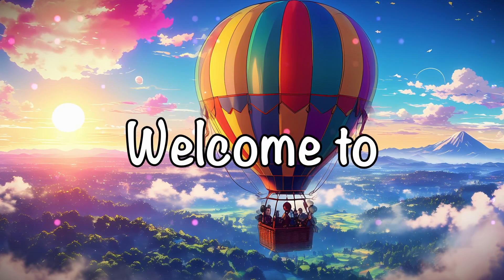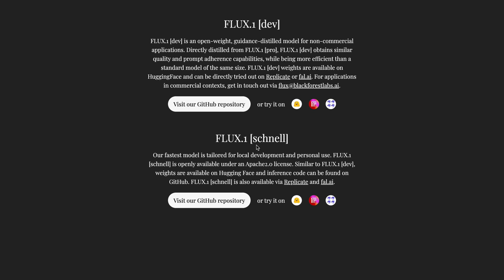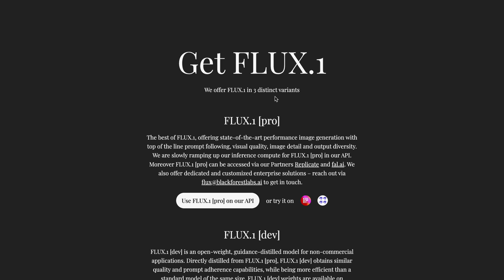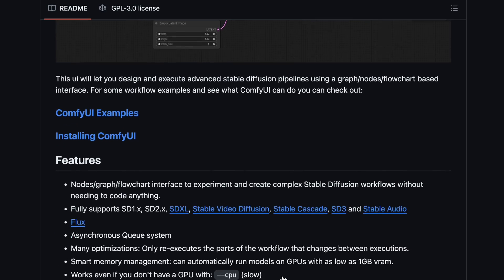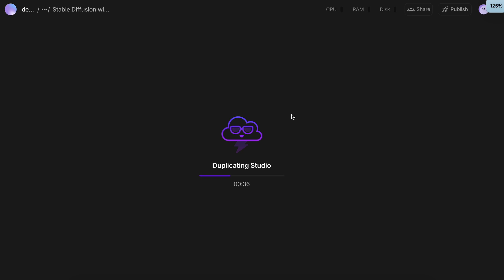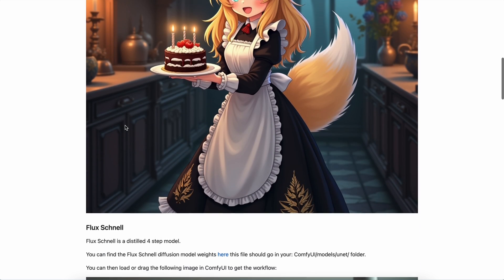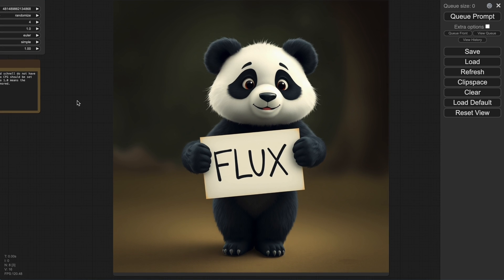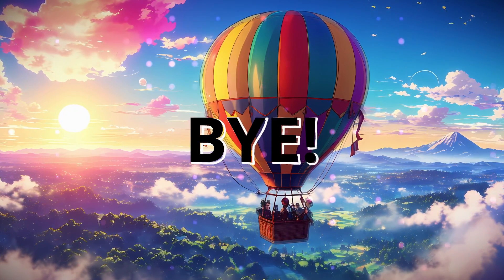Flux 1 + LightningAI + ComfyUI : Use FLUX-1 for FREE without GPU! (Flux-1 Schnell Installation)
In this video, I'll be telling you about a new Text-To-Image generator named Flux-1 Schnell that is fully opensource and beats Midjourney, Stable Diffusion-3 and every other text-to-image generator. I'll be telling you that how you can use it for FREE without GPU and for 100% FREE using LightningAI that allows for 22 Hours of FREE GPU Usage. I'll be configuring it with ComfyUI for FREE. You can use it as a fully free alternative to Midjourney.

Key Takeaways:

📸 Discover the power of Flux 1 - The latest text-to-image model by Black Forest Labs, surpassing Stable Diffusion 3 and rivaling MidJourney in quality and simplicity.

🛠️ Explore 3 new models - Learn about the Pro, Dev, and Schnell models, each offering unique benefits from high-quality API access to fully open-source capabilities.

💻 Set up Flux with ComfyUI - Follow our step-by-step guide to configure Flux locally or through LightningAI, a powerful alternative to Google Colab with a VSCode interface.

🔄 Generate amazing images effortlessly - See how Flux's capabilities make it possible to create stunning visuals with minimal prompts, making it an excellent tool for creators and designers.

🎨 Full control over your creations - Gain unlimited access and control over your image generation projects by leveraging ComfyUI and LightningAI's powerful GPU resources.

Timestamps:

00:00 - Introduction
00:48 - About FLUX-1
02:28 - How-to-Use for FREE with Replicate (Hosted Demo)
03:28 - Use Flux with ComfyUI for Free without GPU (using LightningAI)
06:55 - My Image Generations
07:46 - Ending